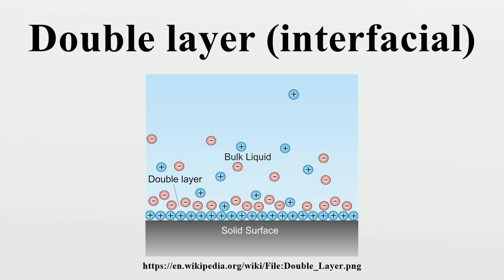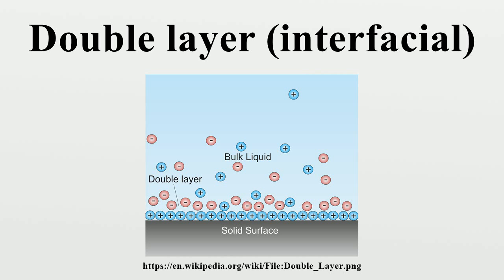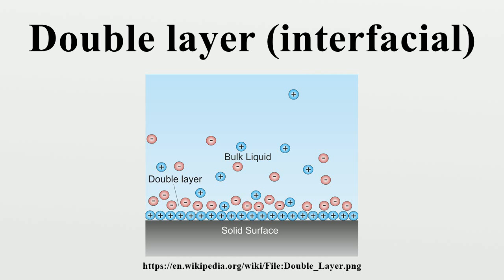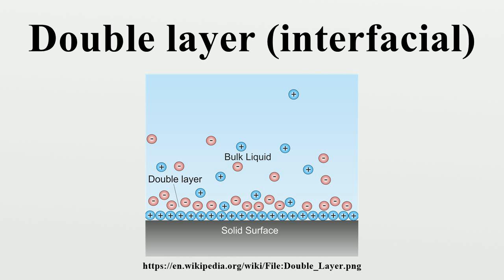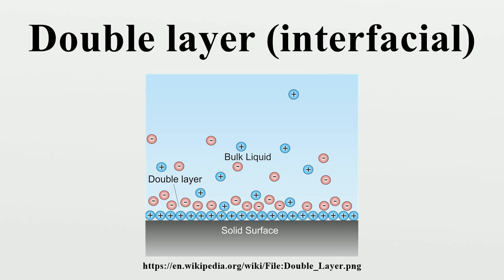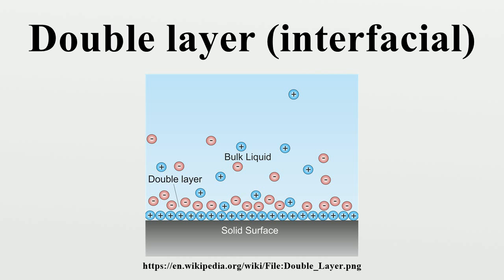Double layer (interfacial)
A double layer (DL, also called an electrical double layer, EDL) is a structure that appears on the surface of an object when it is exposed to a fluid.The object might be a solid particle, a gas bubble, a liquid droplet, or a porous body.

Image-Copyright-Info
Author-Info:   Larryisgood

Image-Copyright-Info